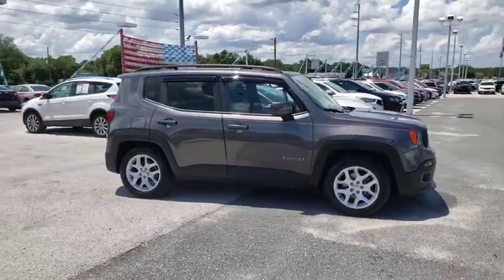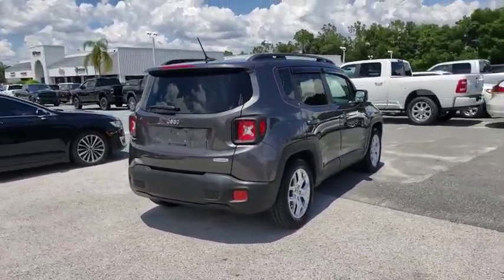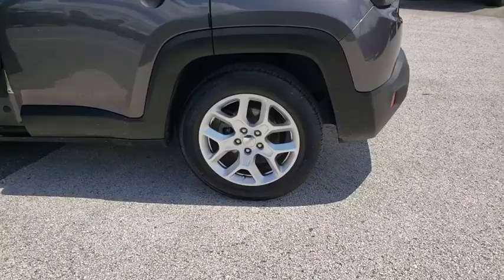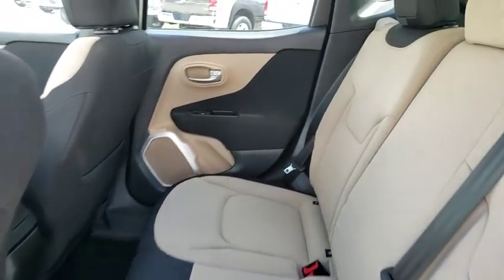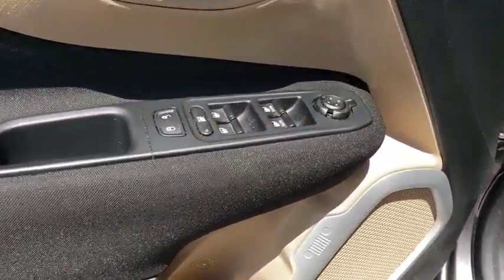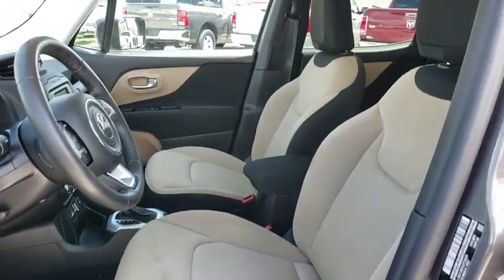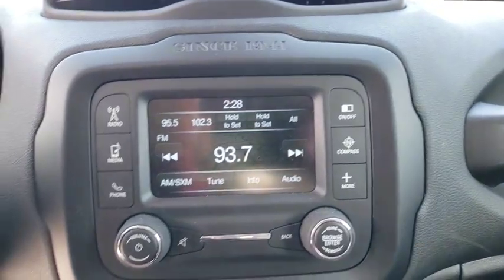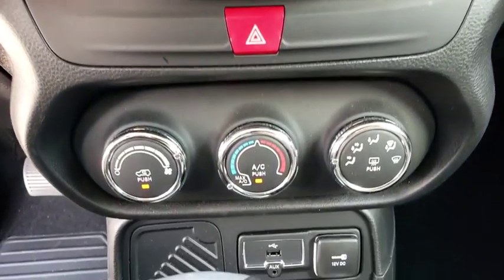2016 Jeep Renegade Ocala, The Villages, Mount Dora, Clermont, Leesburg, FL 191273A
Granite Crystal Metallic Clearcoat Used 2016 Jeep Renegade available in Ocala, Florida at Bill Bryan Chrysler Dodge Jeep. Servicing the The Villages, Mount Dora, Clermont, Leesburg, FL area.

CARFAX One-Owner. Clean CARFAX. granite crystal metallic clearcoat 2016 Jeep Renegade Latitude FWD 9-Speed 948TE Automatic 2.4L I4 MultiAirRecent Arrival! Odometer is 16900 miles below market average! 22/31 City/Highway MPGAwards:* 2016 KBB.com 10 Best All-Wheel Drive Vehicles Under $25,000 * 2016 KBB.com 10 Most Fun SUVs * 2016 KBB.com 10 Best SUVs Under $25,000